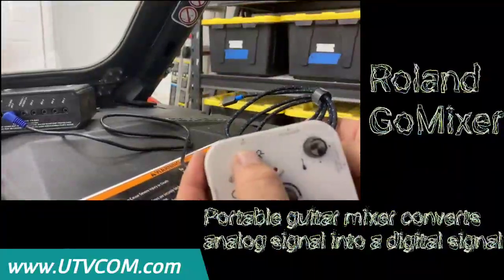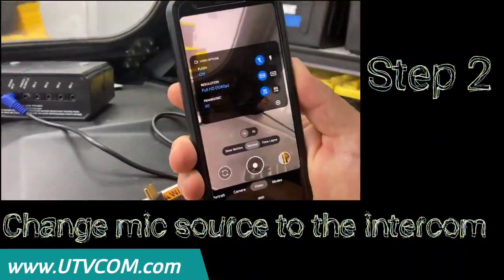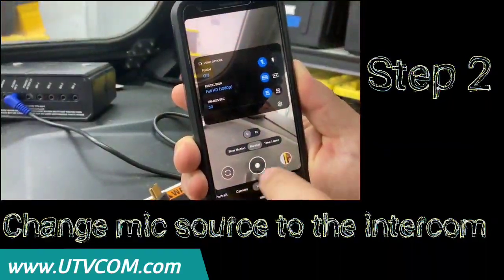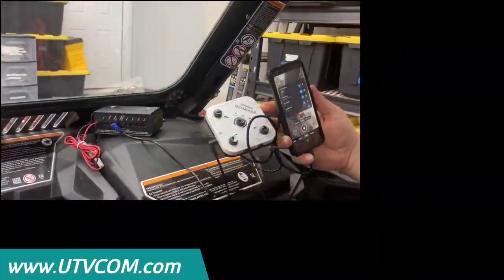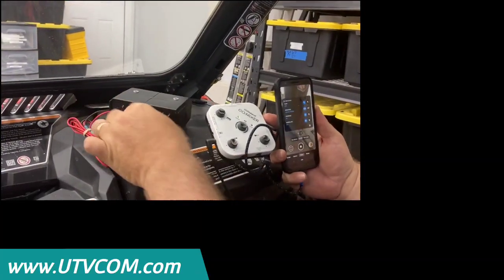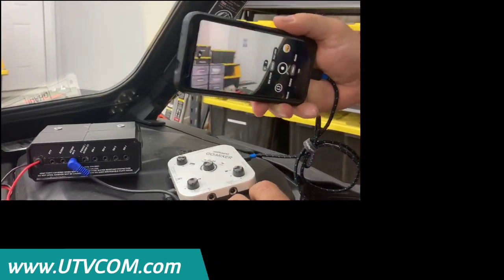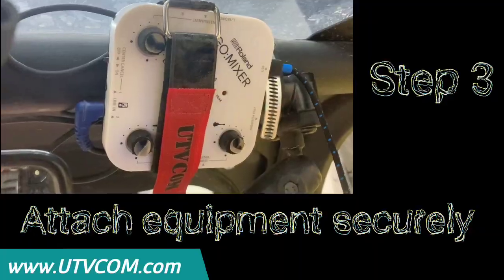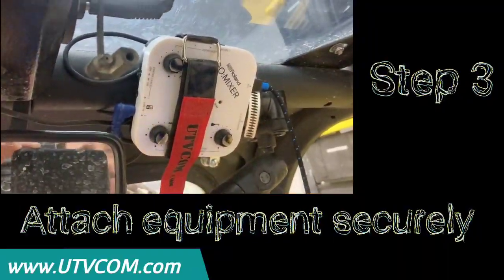How to Use your Headsets as the Audio Source for Videos Recorded with your Phone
Improve the content of your SXS videos by capturing real-time reactions through using your headset mic as the audio source.